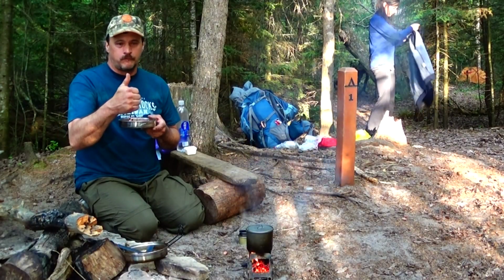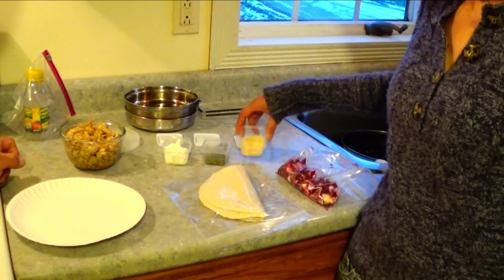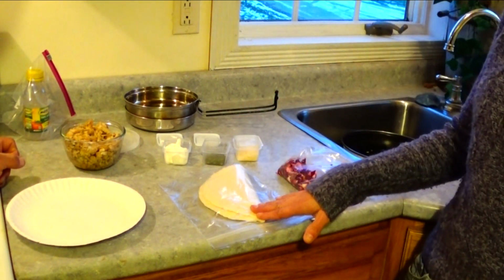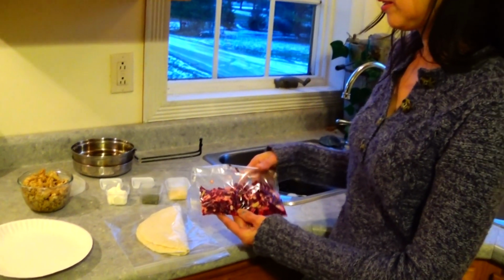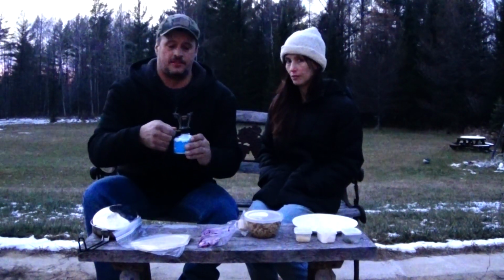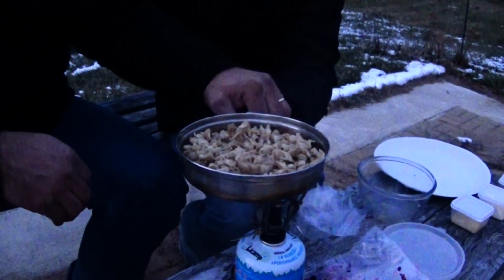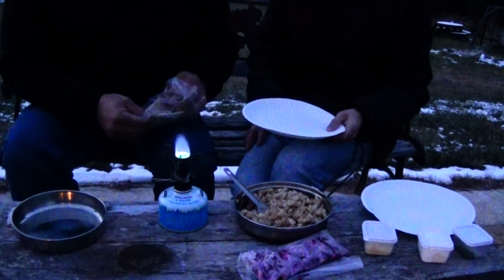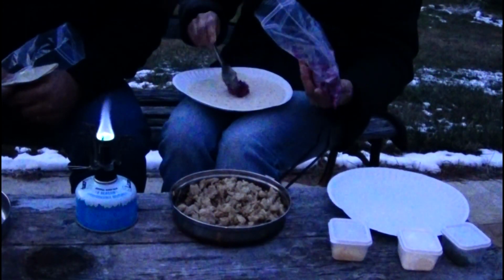My Favorite 2018 Backpacking Meal - Masterchef Collaboration Video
My favorite 2018 backpacking meal - Masterchef collaboration video. uptrail71: backpacking,hiking, hammock camping, gear reviews, ultralight gear, and outdoor activities.